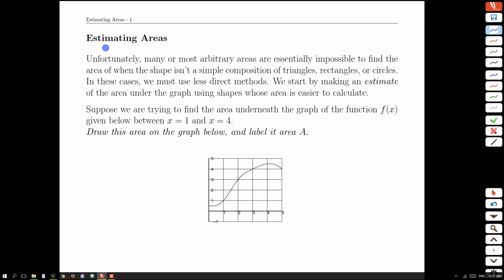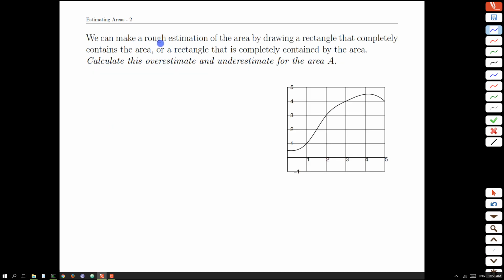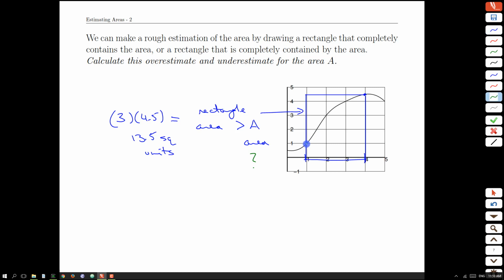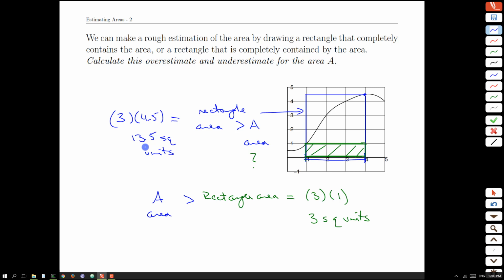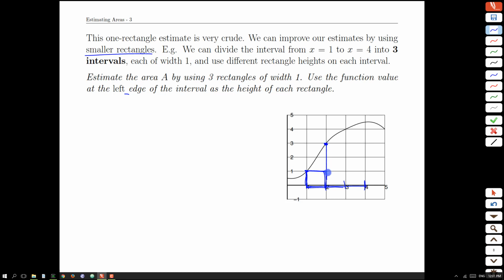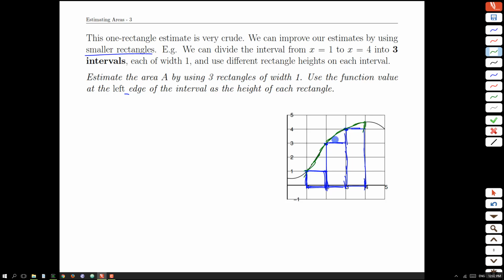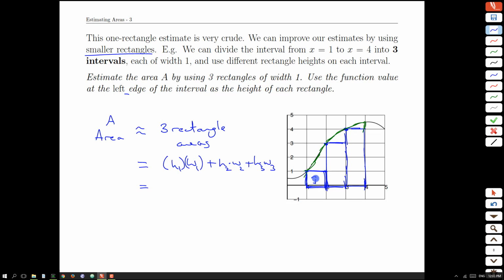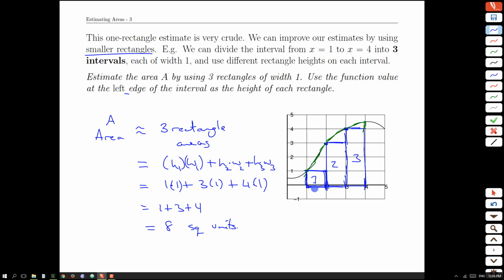Topic 6-3 Estimating Areas